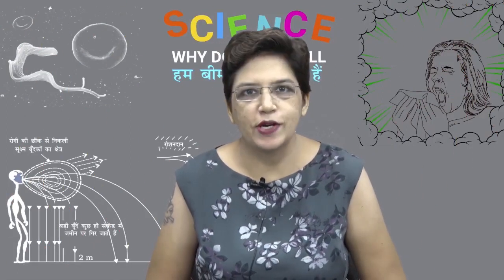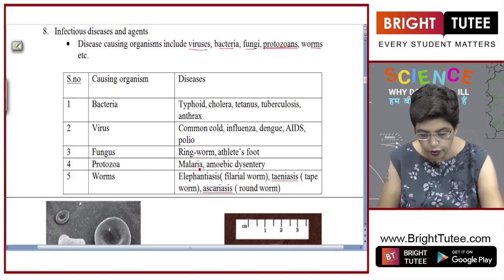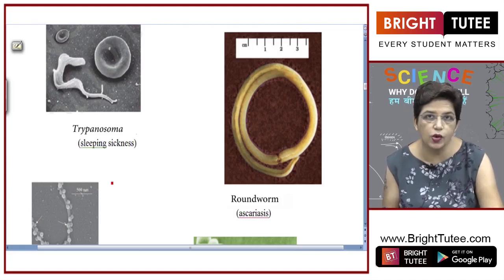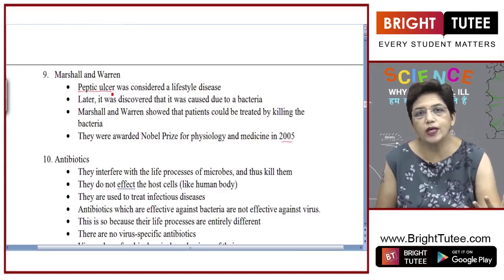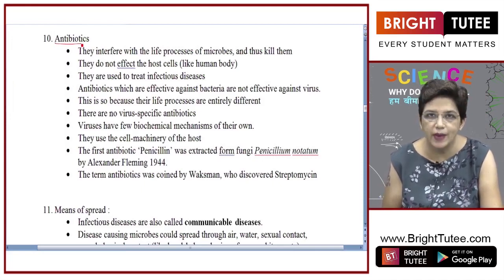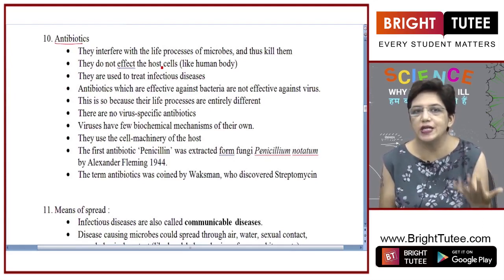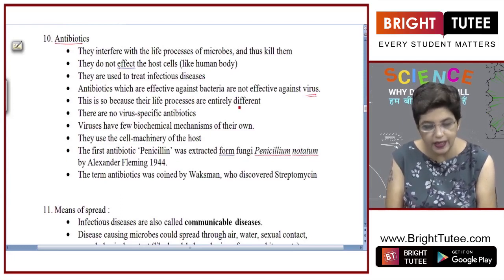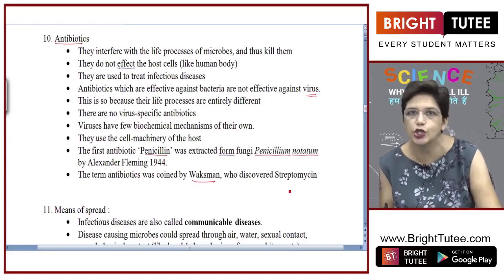1 1 Topic 13 2 Infectious Diseases Part 1